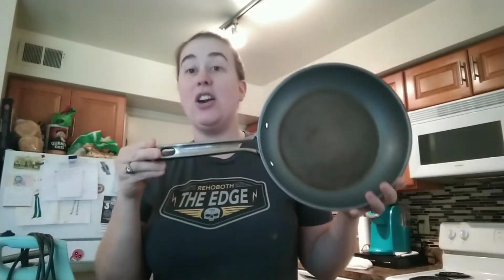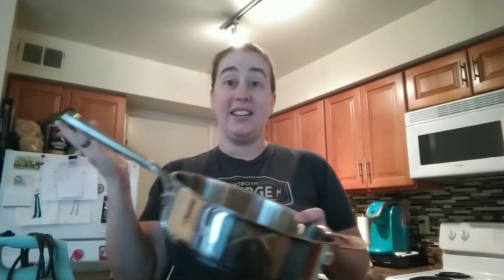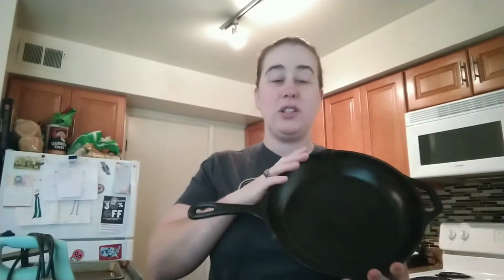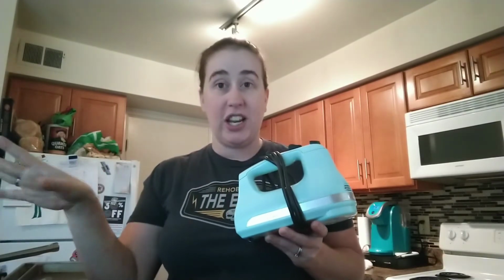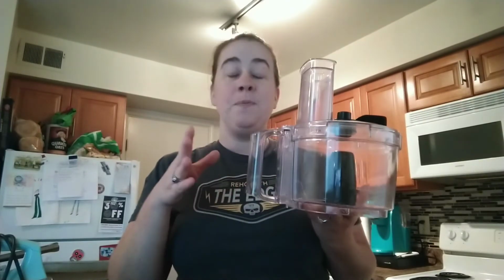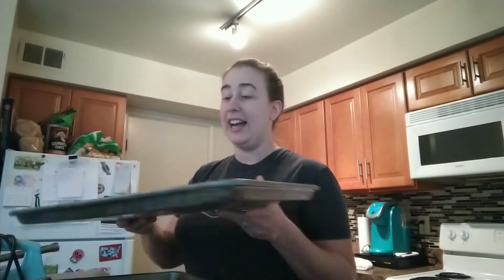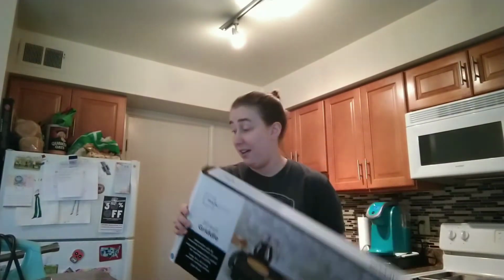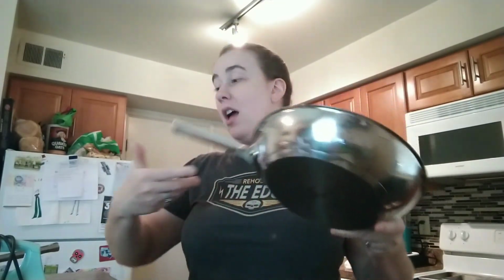"My Go Tos" Part 2: | Pots, Pans and Cook- wear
Any of these products can be found at any of the following:

Wal-Mart
Amazon
William's Sonoma
Local Restaurant Supply Store

Pans:
Frying Pan and Saute Pan:

From Emeral Lagasse's Pot and Pan Set (got this for a gift not sure the name of the set)

Kitchen Aide Hand Mixer

Lodge Cast Iron Pan

Lodge Cast Iron Grill Pan

Quarter size sheet pan

Half size Sheet Pan

Mainstays Electric Griddle- bought at Walmart

Directions for Seasoning Cast Iron Pans:
*Pre-heat oven between 450 degrees and 500 Degrees*
1.) Wash the pan with hot soapy water
2.) Dry with a paper towel
3.) Place on the stove and heat the pan up, this will also let any excess water evaporate
4.) Then take about 2Tbsp of oil (nothing expensive) and rub it into the pan, getting it all over the pan
5.) Bake the pan in a 450-500 degree oven for 1 hour
6.) After baking the pan,  finish seasoning with another 2 Tbsp of oil. This will help create the non-stick/glossy surface that you want
7.) Rub with Oil after each use

*All opinions are my own and I'm no endorsed by any restaurant or chef*